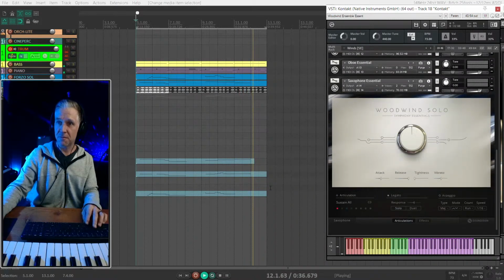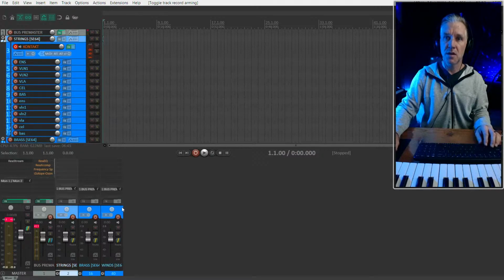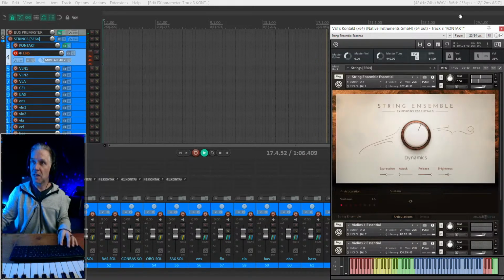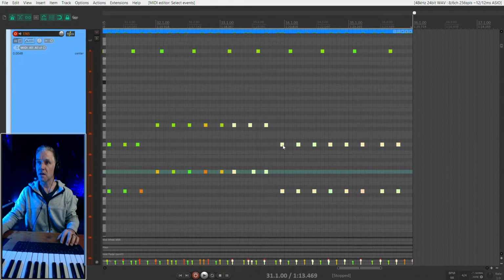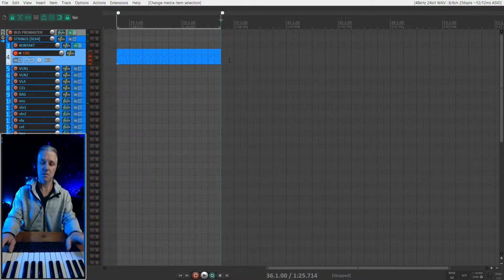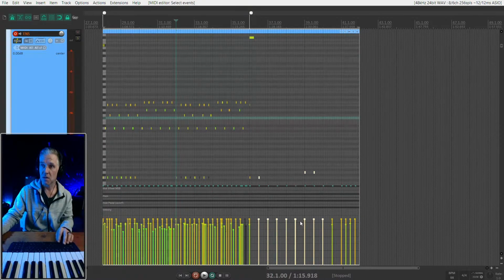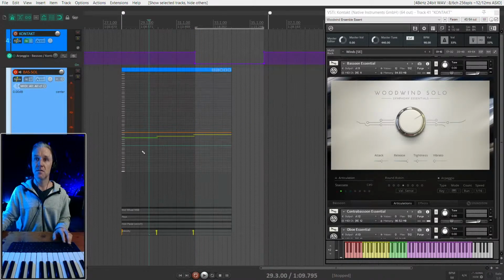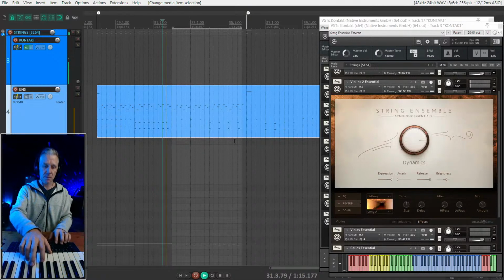Making music for a 2D point-and-click game